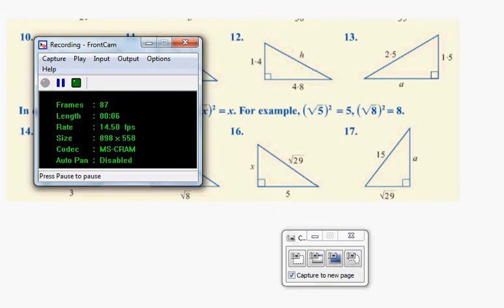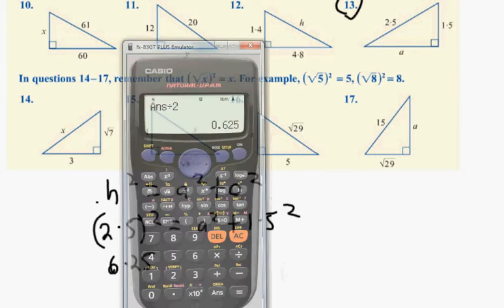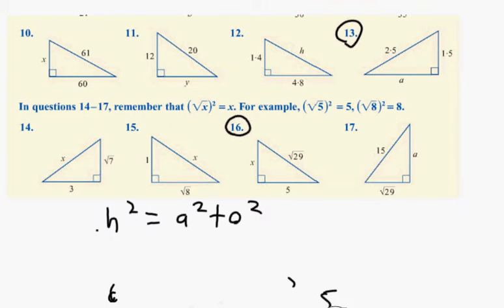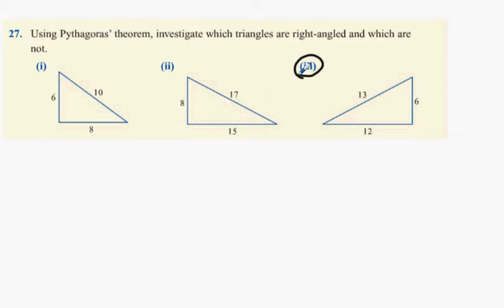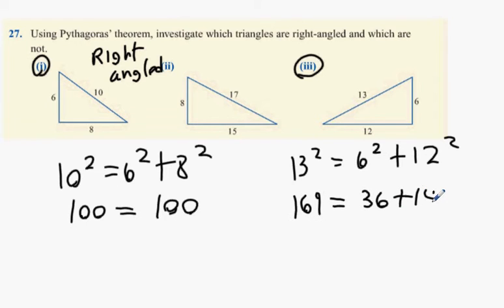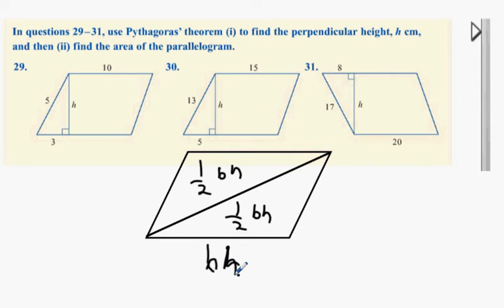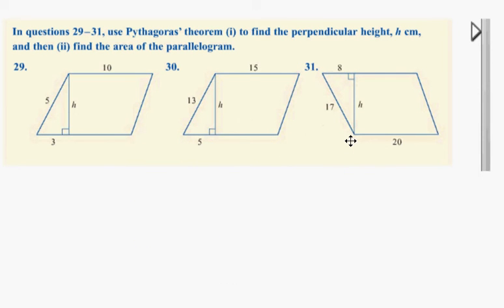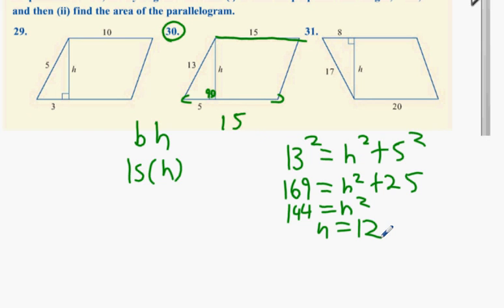6th geometry 6 3 q13q16q27q30